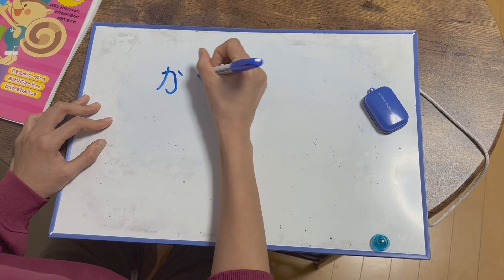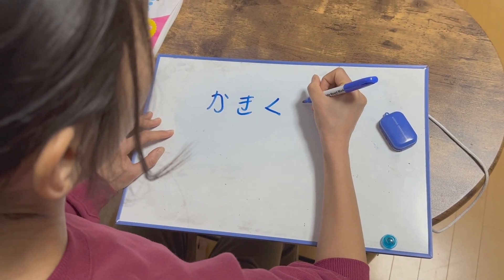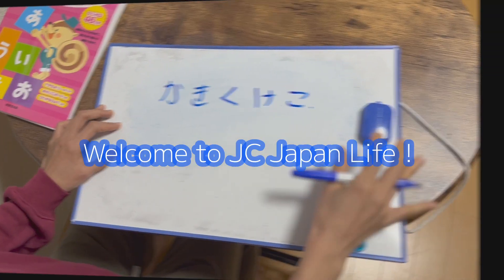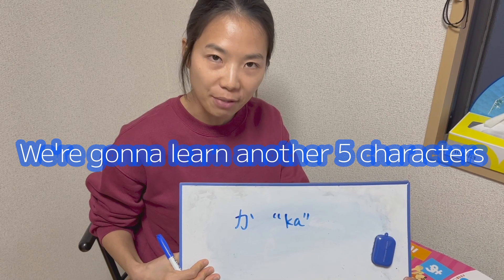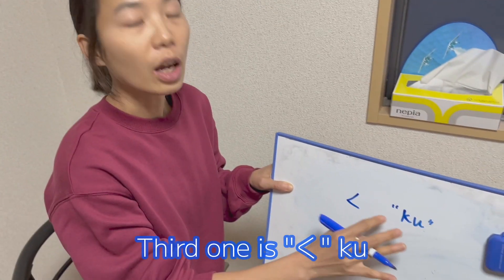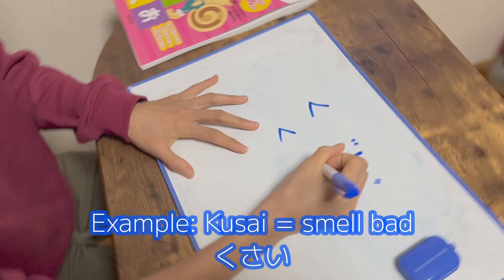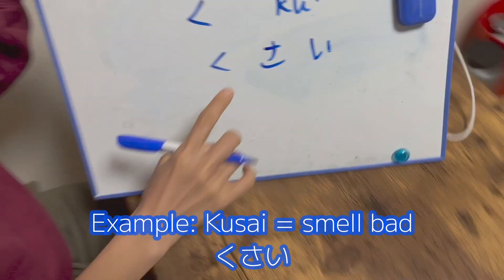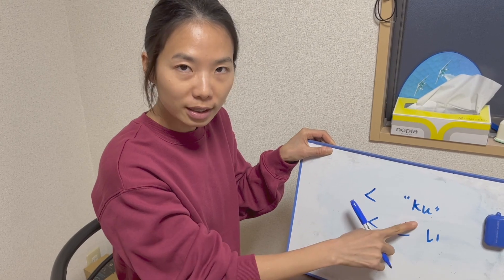Easy ! Japanese Lesson with Jessica (2)🙆‍♀️ 齊齊跟一姐學日文(2)😄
近日日元跌至六年新低📉相信大家都會入定唔少貨💱留返日後旅行用😎除左¥要入貨之外💴日語又點可以唔入定D貨呢😆今日一姐會同大家繼續從初級開始💁🏻‍♀️一步一步教導大家認識日語🗣方便日後遊日時溝通之用😀今集大家又點可以錯過😁

Let's we follow Jessica to learn Japanese💁🏻‍♀️